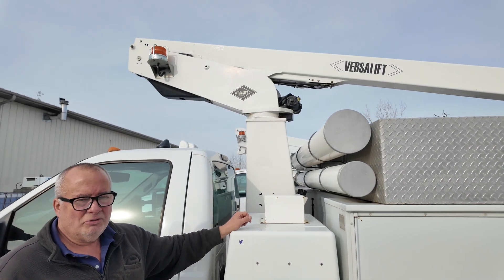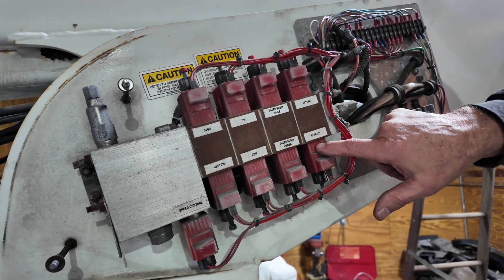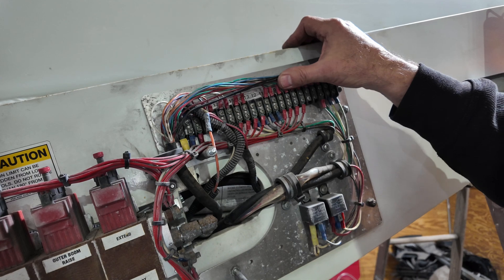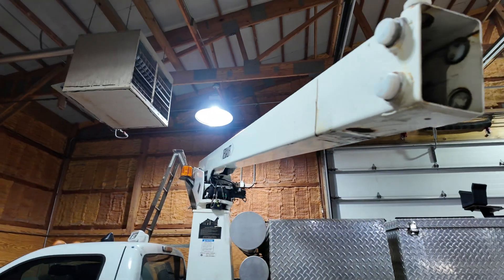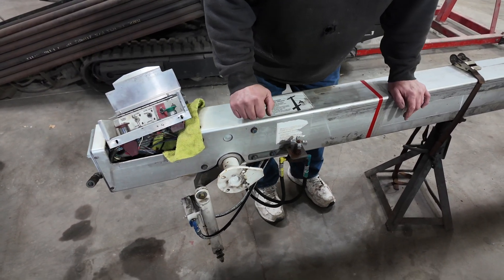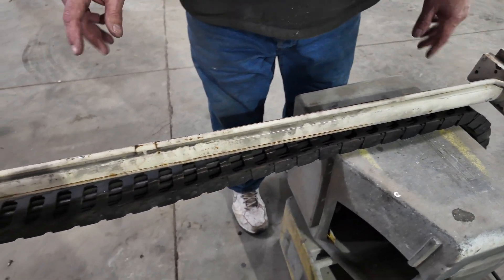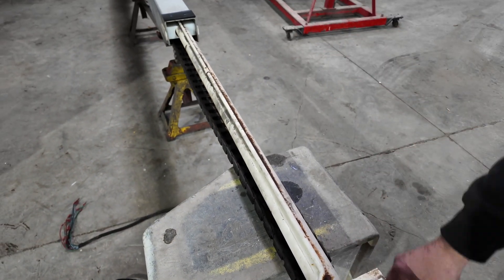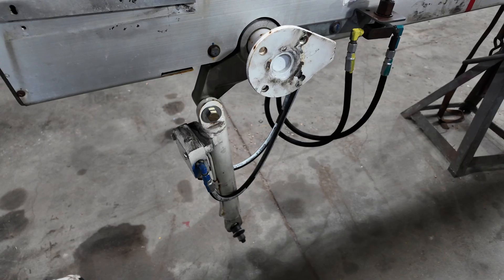BUCKET TRUCK BOOM INSPECTION : Spotting Issues & Solutions!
This is a video that shows the inner workings of a bucket truck boom. It will also show some of the more common issues such as a hydraulic leak or faulty valve, and how to fix that problem.